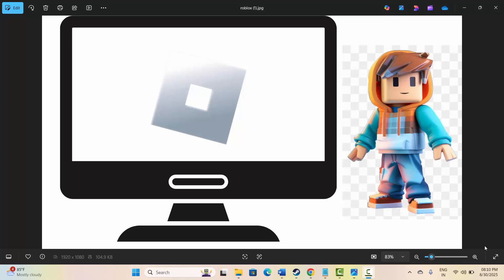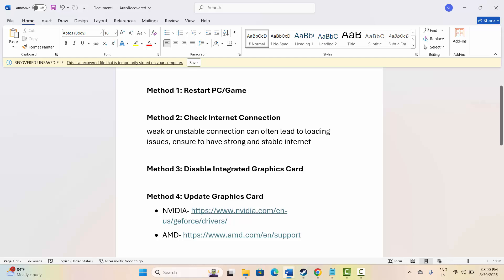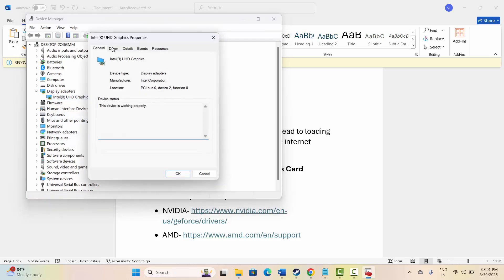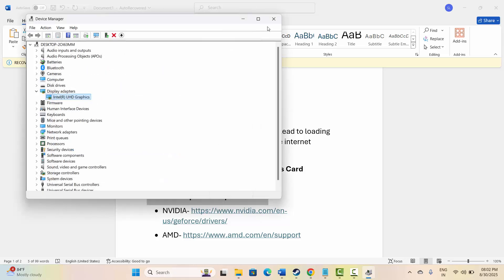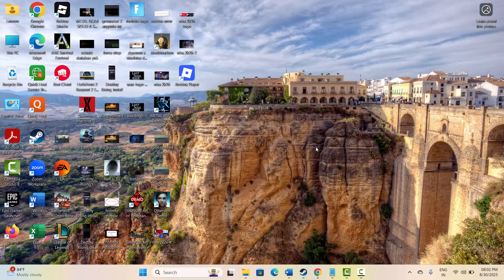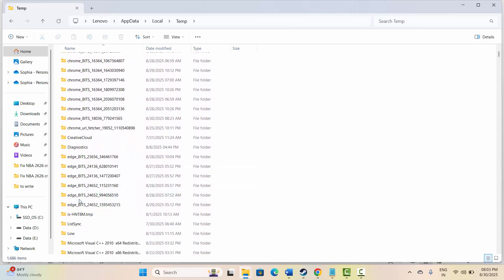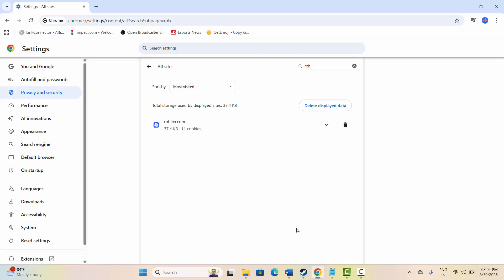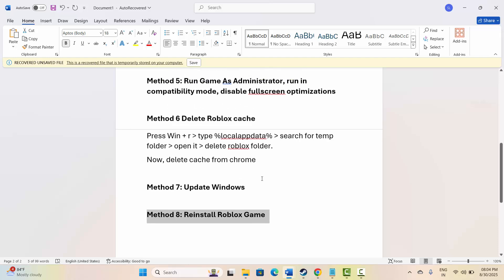How To Fix White Screen Error on Roblox on PC | Solve ROBLOX White Screen Issue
Are you also facing white screen error on ROBLOX on PC and looking for fixes? In this video tutorial, you will learn best ways to fix white screen error on Roblox on Windows 10/11.

How To Fix League of Legends Not Launching, Not Opening, Crashing, Won't Load Error on PC

How to fix The Sims 4 error code 123:c3e42451:b8509f | Game Failed to Load - Error Code 123

🌐Social Media-